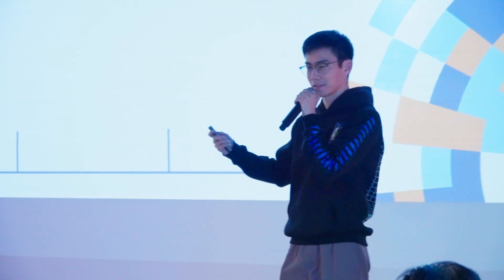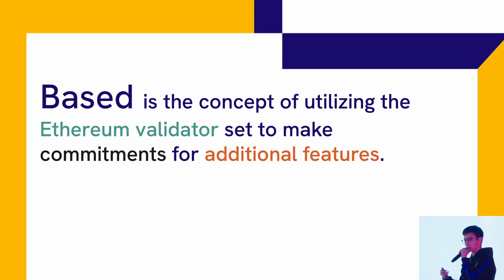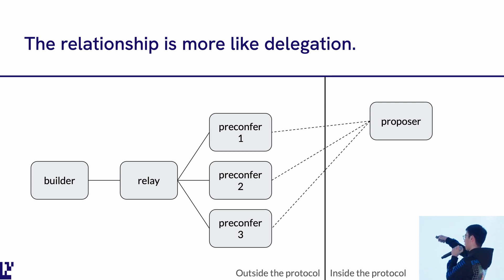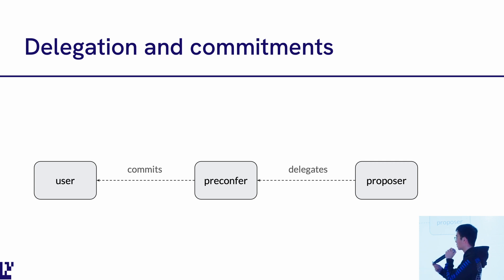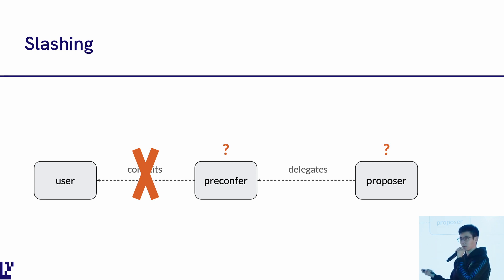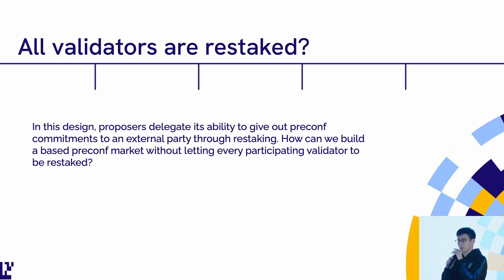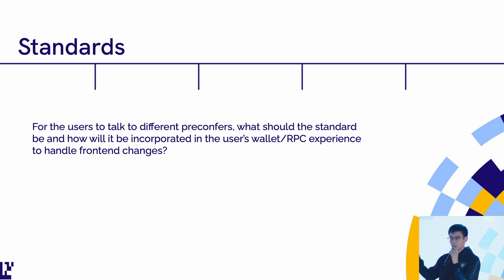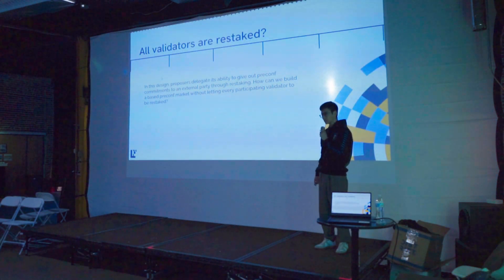Based EigenLayer - Kydo